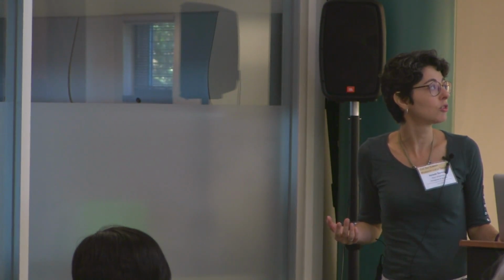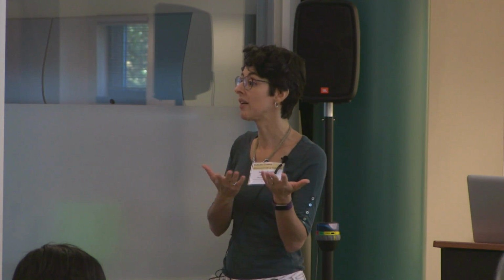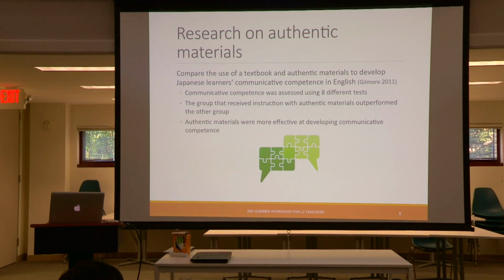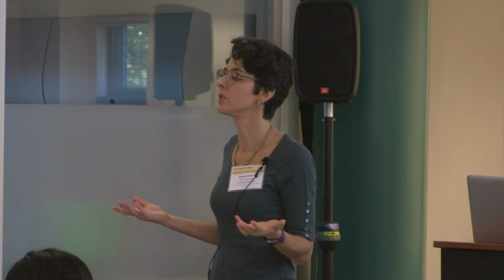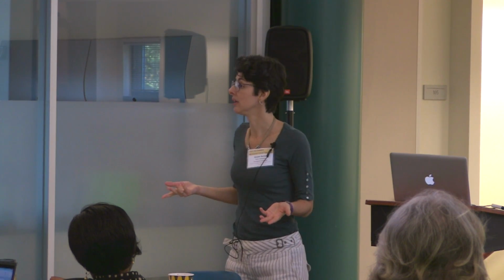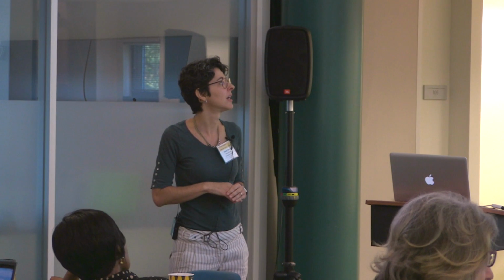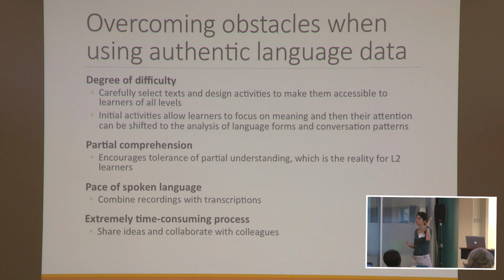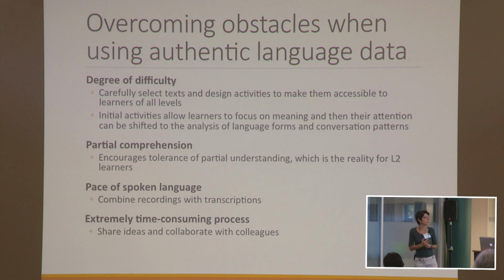Authentic Language Data: Hélade Scutti Santos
CLIC presents the 2nd Summer Workshop for L2 teachers on May 6, 2017 at Rice University. Attendees learned to find and convert an authentic language sample into the perfect teaching material, design a variety of class activities using authentic material, use the same authentic material to teach different linguistic aspects, and to approach written vs. oral authentic materials.